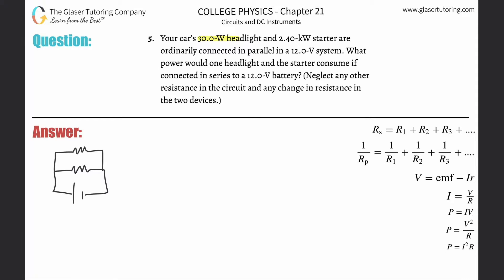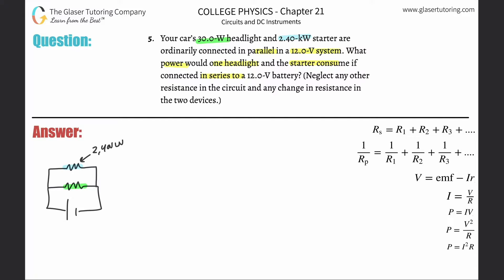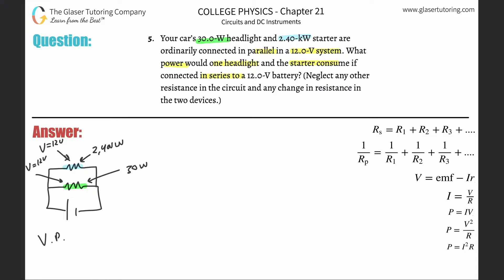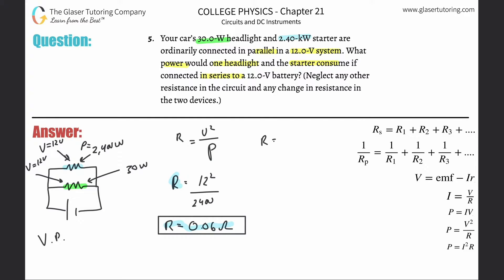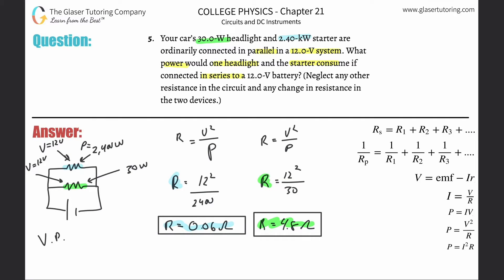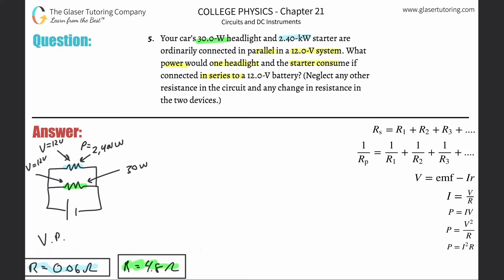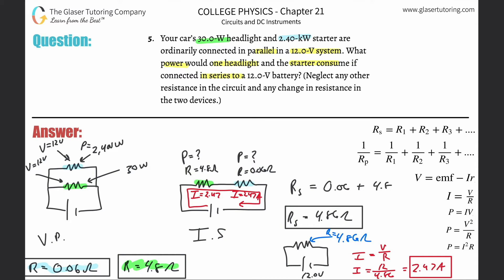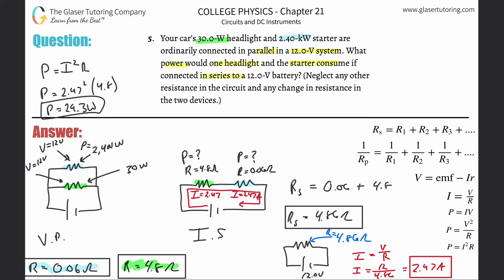21.5 | Your car’s 30.0-W headlight and 2.40-kW starter are ordinarily connected in parallel in a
Your car’s 30.0-W headlight and 2.40-kW starter are ordinarily connected in parallel in a 12.0-V system. What power would one headlight and the starter consume if connected in series to a 12.0-V battery? (Neglect any other resistance in the circuit and any change in resistance in the two devices.)